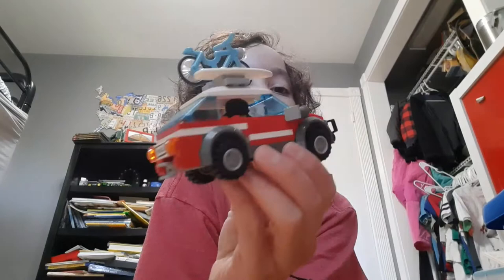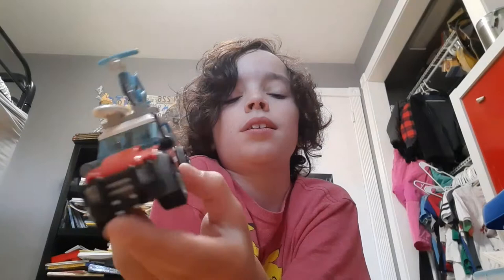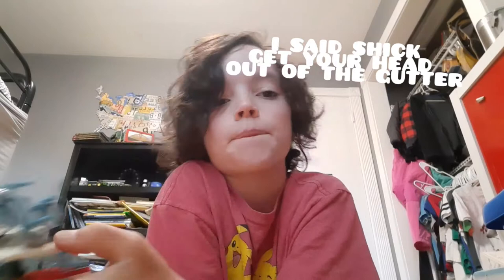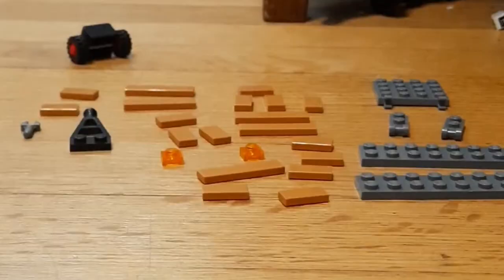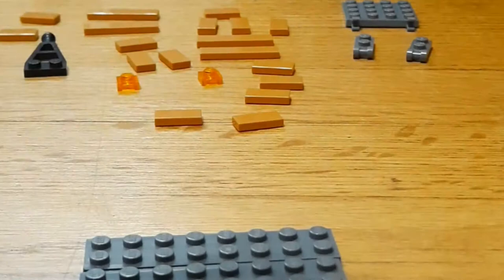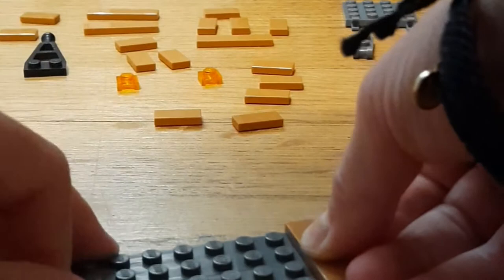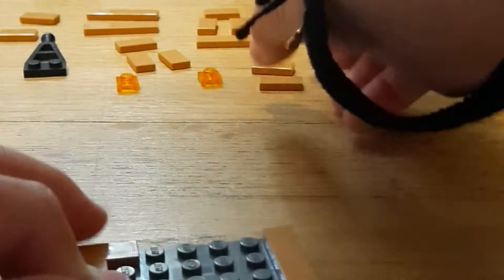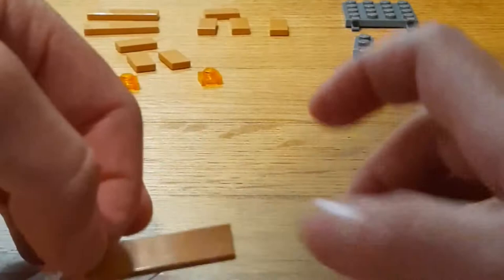How to build an american-style Lego flatbed car trailer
How to build a Lego car trailer, simple? Right?